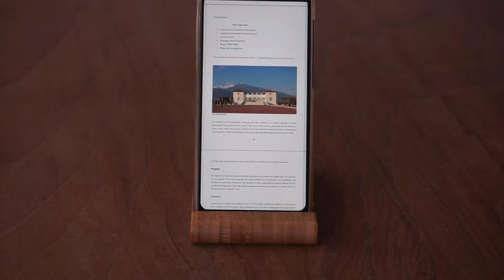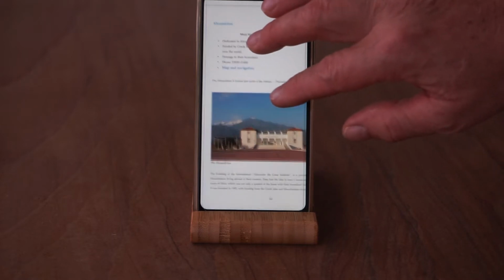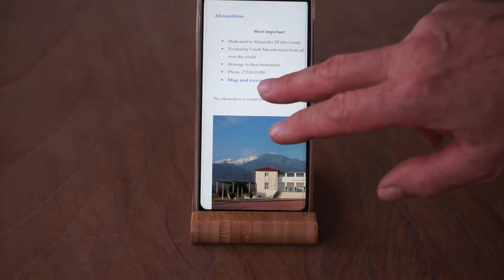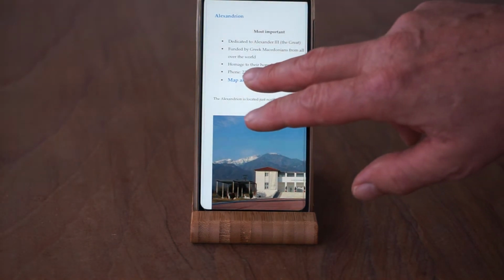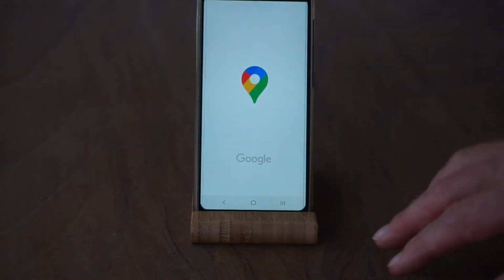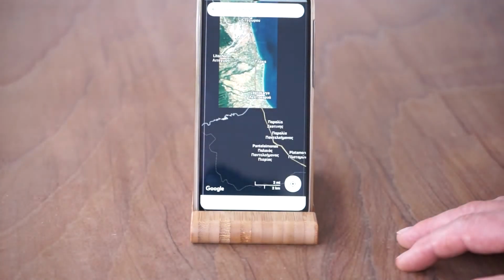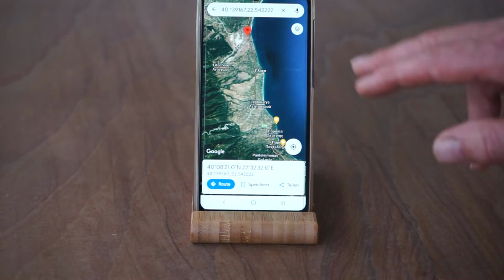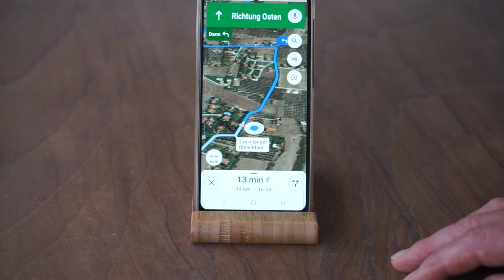Mount Olympus Travel Guide Navigation Function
Shows how to use the embedded navigation function of the Mount Olympus Travel Guide